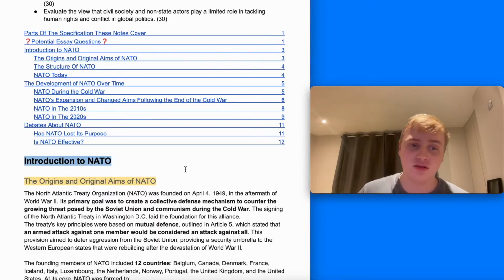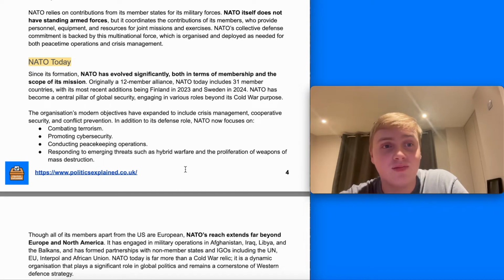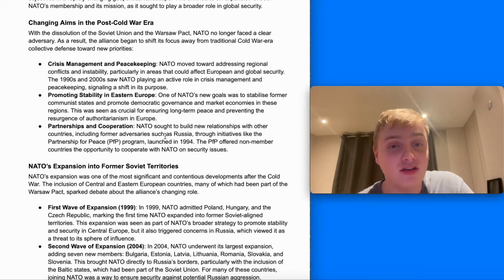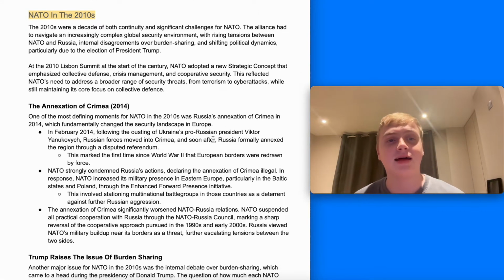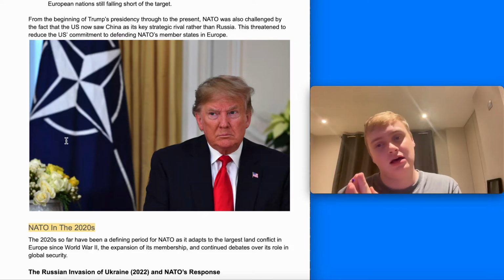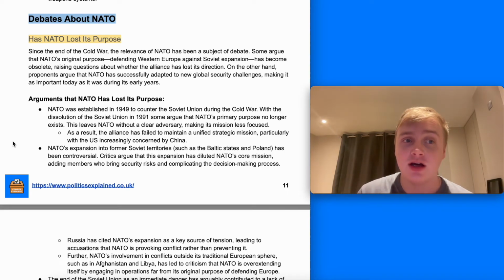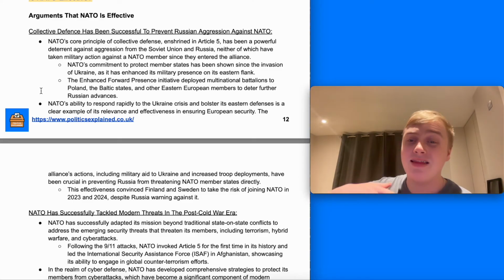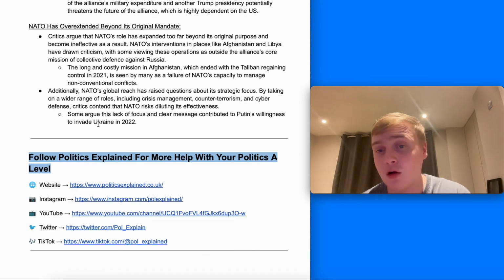NATO In A Level Politics | Everything You Need To Know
- Go to the Politics Explained website to purchase an updated textbook, essay plans and 12 marker plans on Global Politics.

- Sign up to the Politics Explained revision webinars for this year’s exams!

In this video, I go through the North Atlantic Treaty Organisation (NATO) in Edexcel A Level Politics. This includes its development over time, the impact of the Russian Invasion of Ukraine and debates about NATO’s purpose and whether it is still effective.

00:00 - Intro
01:26 - Specification & What Questions Could You Be Asked?
02:47 - Introduction To NATO
07:00 - NATO During The Cold War
08:50 - NATO In The 1990s and 2000s
14:48 - NATO In The 2010s
19:47 - NATO In The 2020s
24:25 - Has NATO Lost Its Purpose?
28:26 - Is NATO Still Effective?